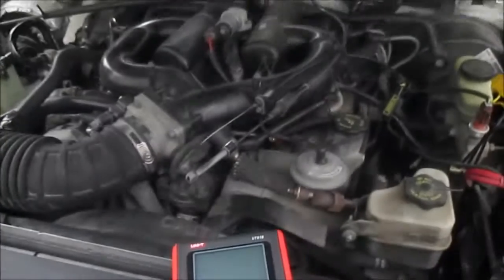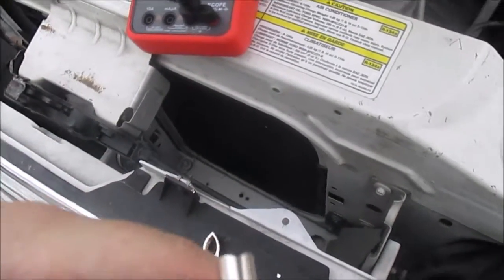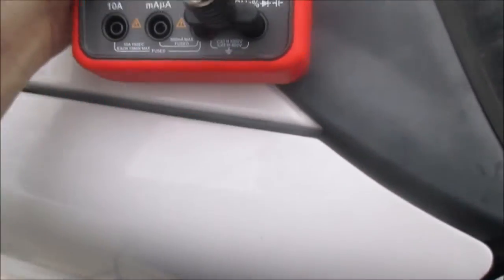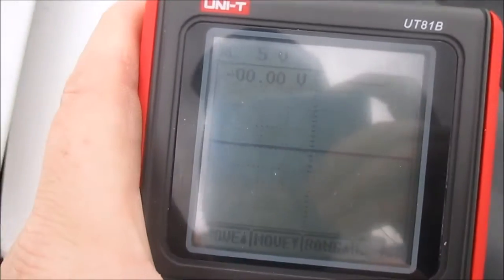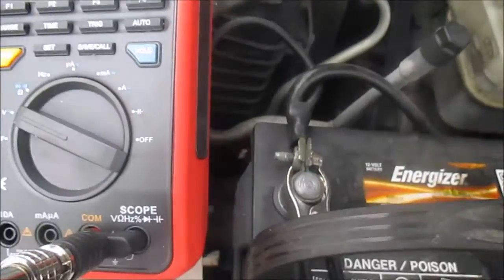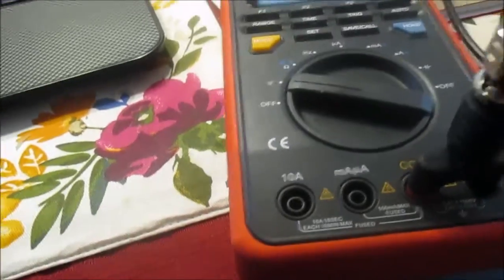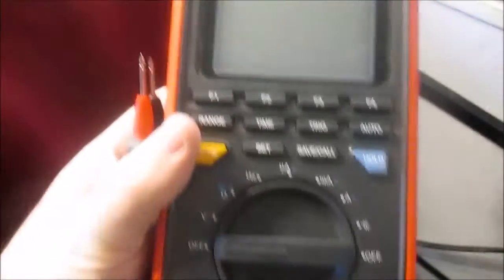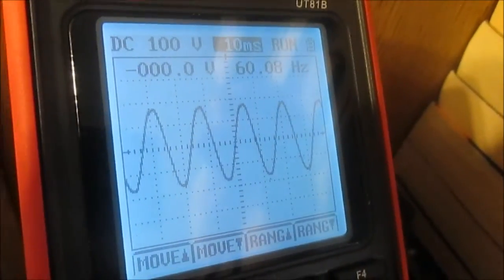Playing With My UNI T UT81B Scopemeter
In this video, I am just trying to capture a secondary ignition waveform using my UNI-T UT81B Scopemeter, and it captured the waveform just fine. I also demonstrate a household AC voltage waveform.